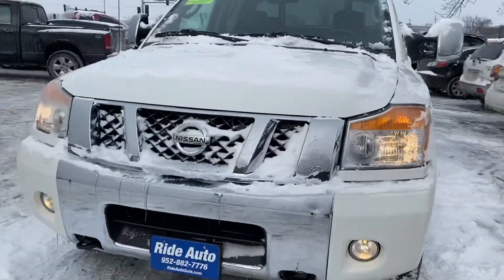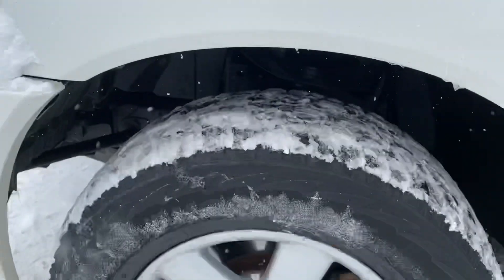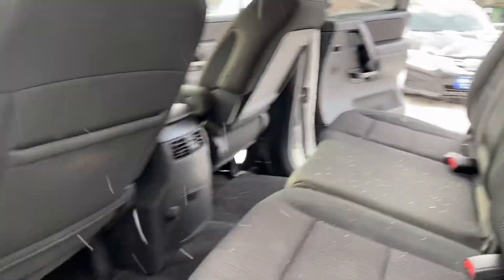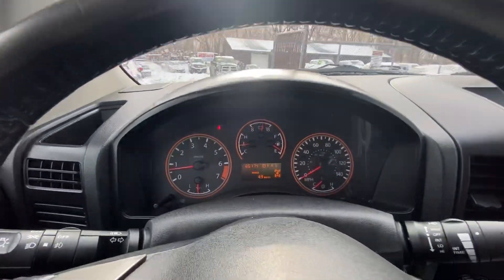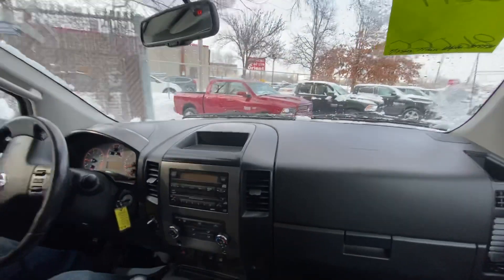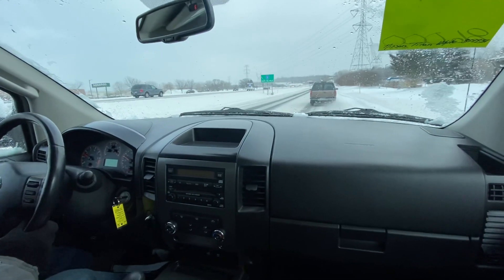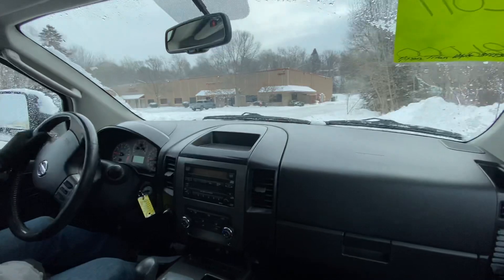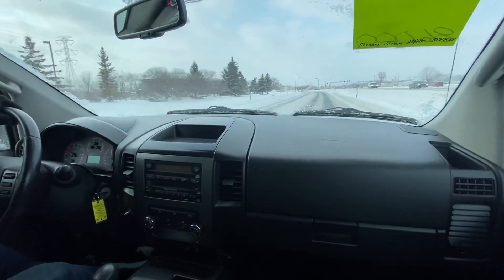2011 Nissan Titan stock # 19490